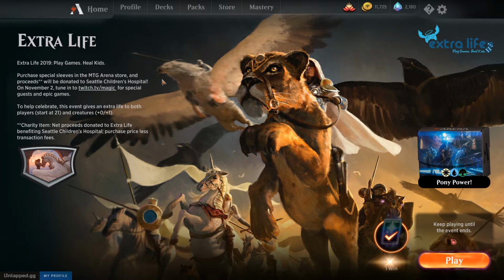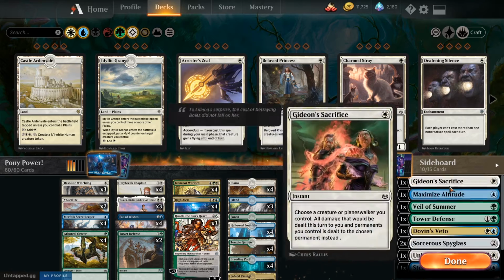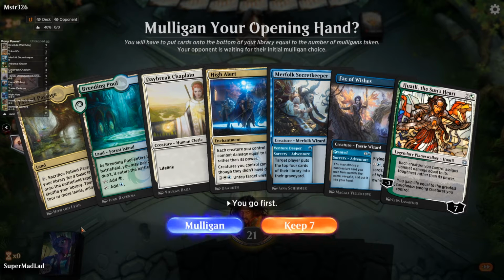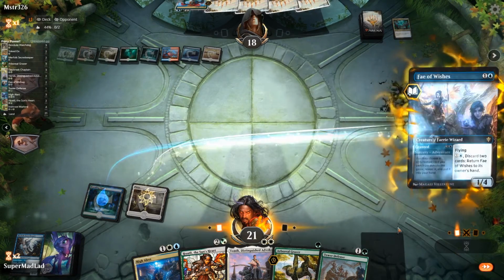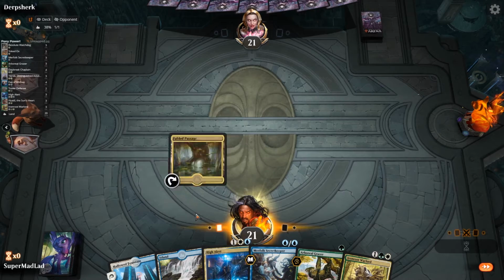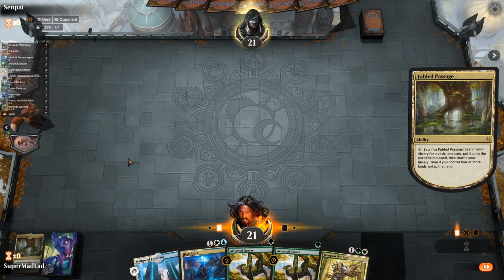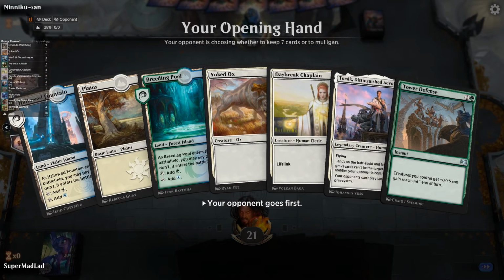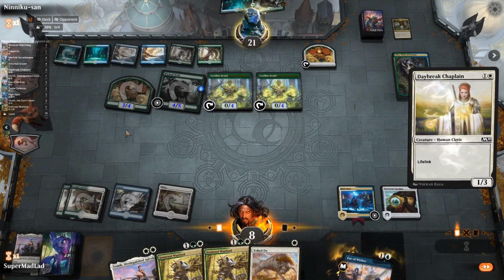Extra Alert | Extra Life Event [Magic Arena]